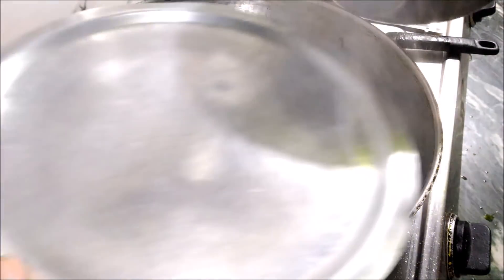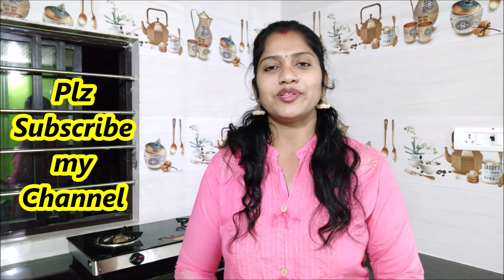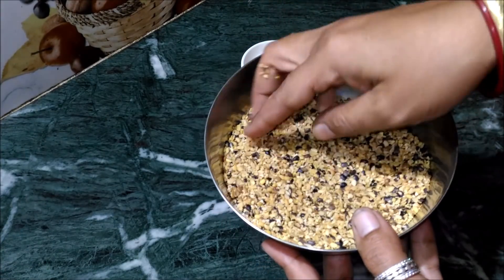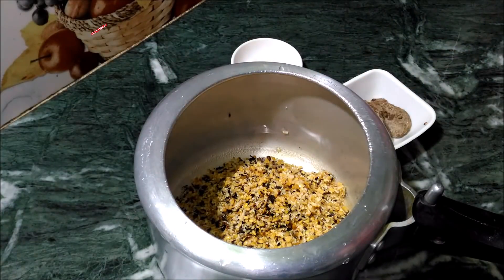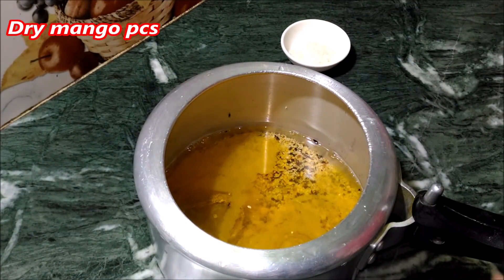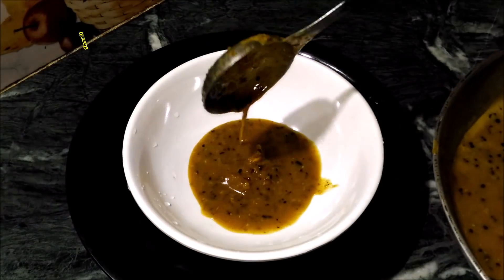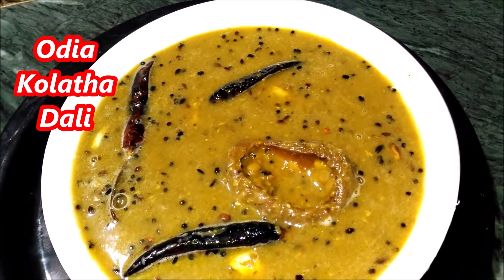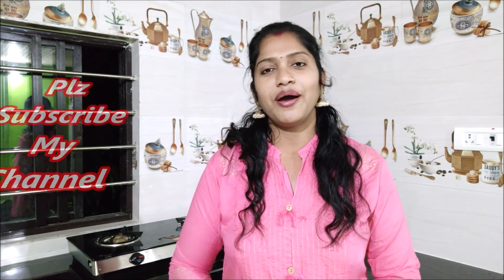ଏମିତି ଖଟା ମିଠା ଦିଆ କୋଳଥ ଡ଼ାଲି କରି ଶୀତ ଦିନରେ ଗରମ ଭାତ ସହ ଖାଆନ୍ତୁ ॥Odia Authentic Horse Gram Dal Recipe.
Khata Mitha Kolatha Dali is a traditional recipe of Odisha. It is popular in the Western Odisha. It is good in nutrition & So Healthy item. Its serve with hot steamed rice.

Khatta Mittha Kolatha Dali for Ingredients:=
= Roasted Kolatha dali
= Salt to taste
= Haldi pdr
= Dry Mango
= Sugar
= Mustard oil
= Panch futan
= Dry chilli
= Crushed Onion

ବେସନ ଆଳୁ ତରକାରୀ ଗଣେଷ ପୂଜା ପାଇଁ ବିନା ପିଆଜ ରସୁଣରେ ।Odia Authentic Gram Flour Curry(No Onion No Garlic)Recipe

ଏହିପରି ଶ୍ରାବଣ ମାସ ସୋମବାର ଦିନ ସାଧା ଥାଳି କରି ଖାଆନ୍ତୁ | Simple Monday Veg Platter Without Onion Garlic Recipe

ପଞ୍ଚୁକ ବା ରାସ ପୂର୍ଣିମା ସ୍ପେଶାଲ ଥାଳି || Panchuka Purnima Special Veg Thali (No Onion & Garlic) Recipe

ଓଡ଼ିଆ କାର୍ତ୍ତିକ ମାସ ସୋମବାର ସାଧା ଥାଳି || Odia Kartik Month Monday Veg Thali (Without Onion Garlic)Recipe

ଶ୍ରାବଣ ମାସ ସୋମବାର ଥାଳି (ବିନା ପିଅାଜ ରସୁଣରେ) ୲୲ Srabana Month Monday Veg Thali (No Onion No Garlic) Recipe

ଦୂତୀଆ ଓଷା ଘାଣ୍ଟ ତରକାରୀ ପ୍ରେସର କୁକର ରେ Pressure cooker ghanta recipe for link

ବିନା ପିଆଜ ରସୁଣକୁ ରେ ଘାଣ୍ଟ ତରକାରୀ Without onion garlic Odia Authentic Ghanta tarkari/Odia Mix Veggies Curry for Recipe Link

Odia Drumstick Leaves with Moong dal fry ଓଡ଼ିଆ ଘର ସଜନା ଶାଗ ଦେଶୀ ମୁଗ ଡ଼ାଲି ଦେଇ ଭଜା for recipe